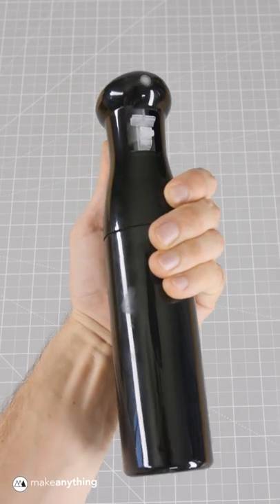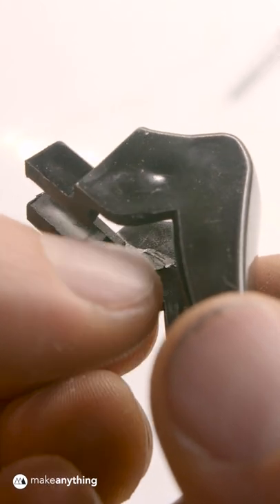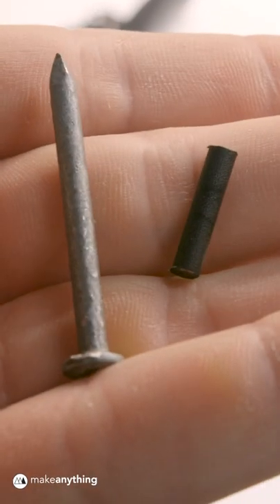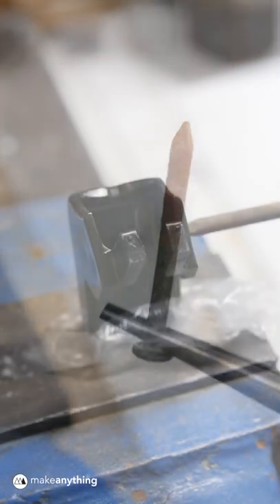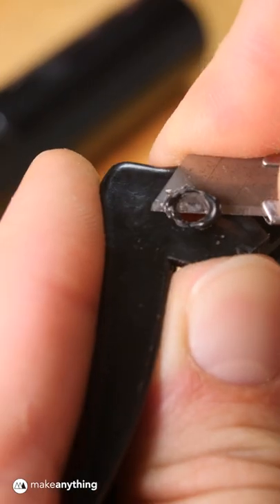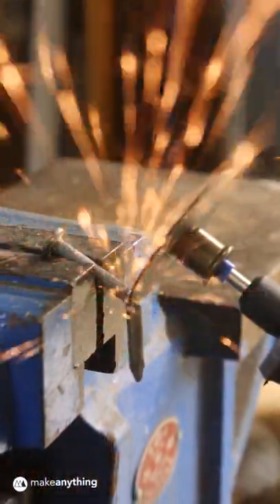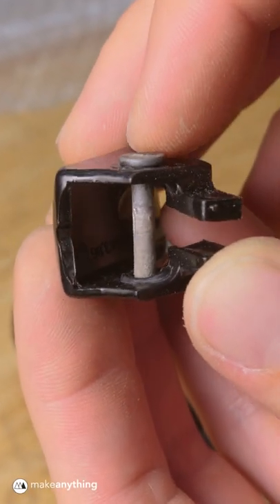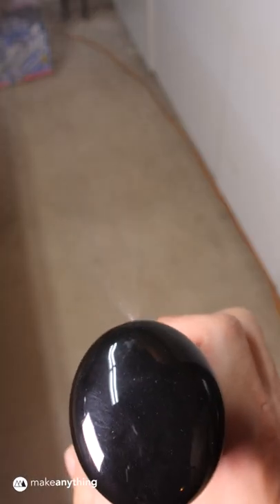Spritzer Fix!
I bet you didn't think fixing a spritzer would involve sparks and fire!

• Dremel 8250 Cordless Rotary Tool
*Dremel sent me the tool for promotional use. It gives me a commission at no cost to you.